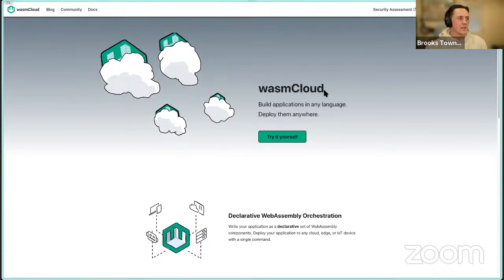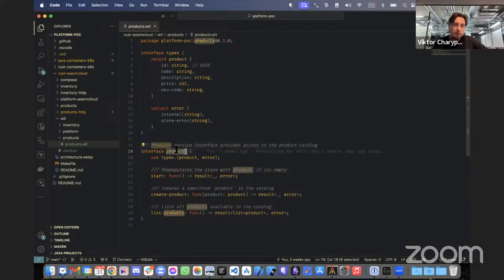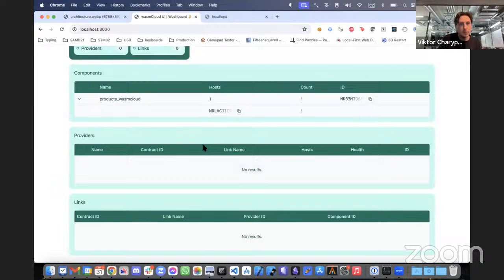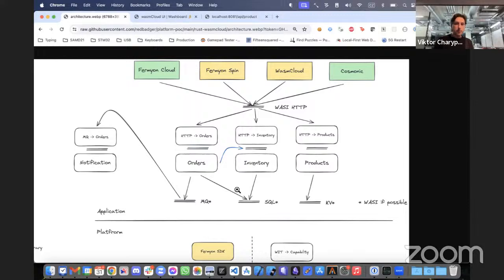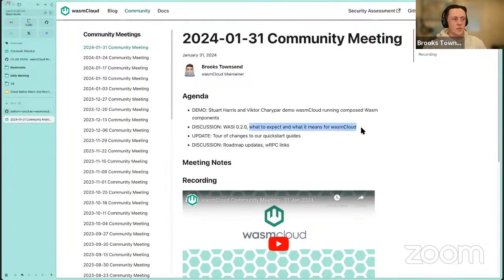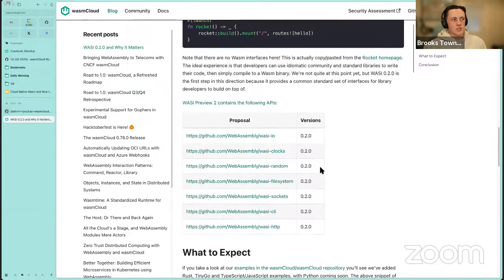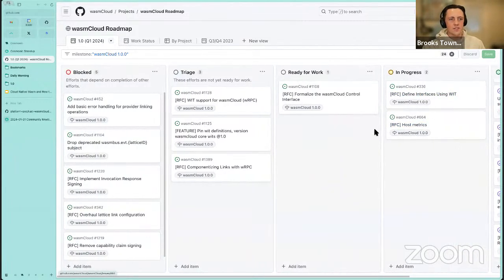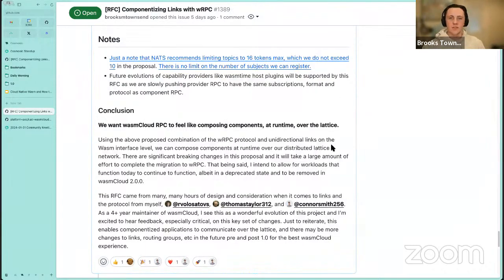wasmCloud Community Meeting - 31 Jan 2024